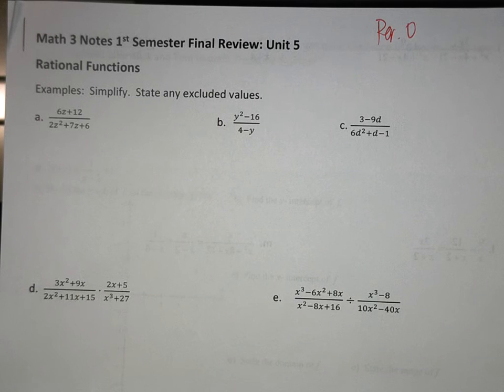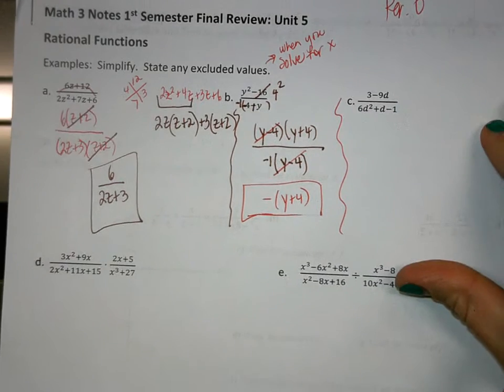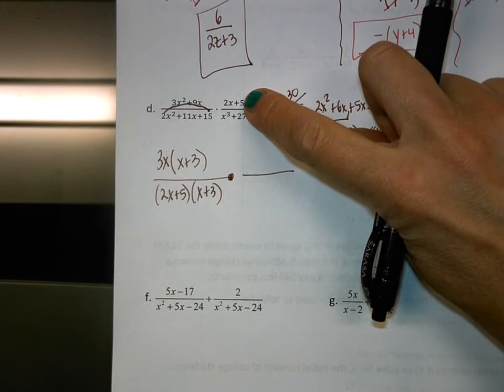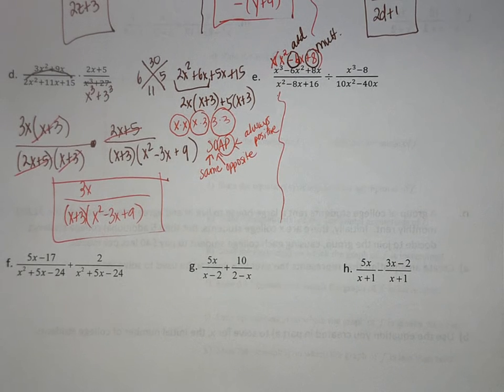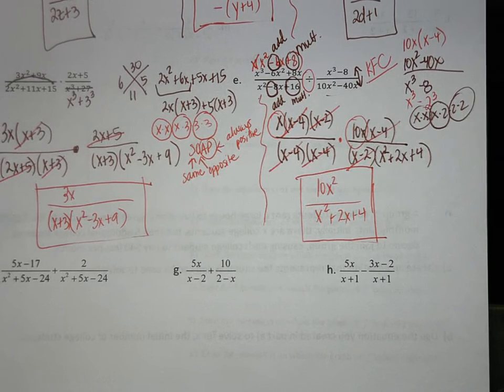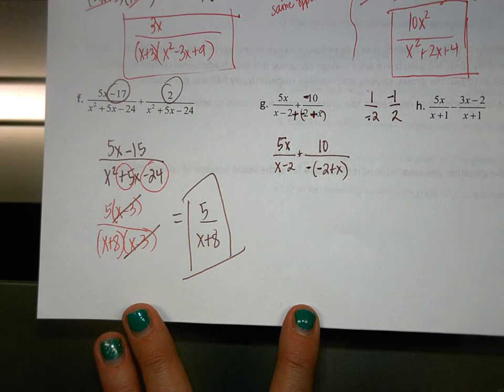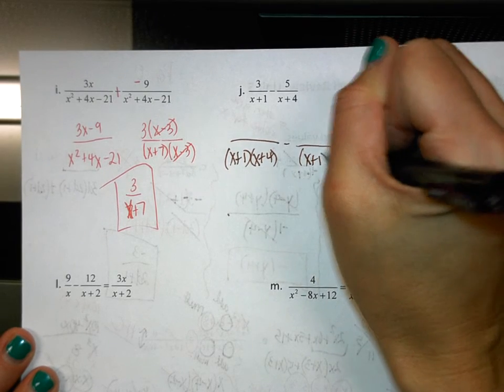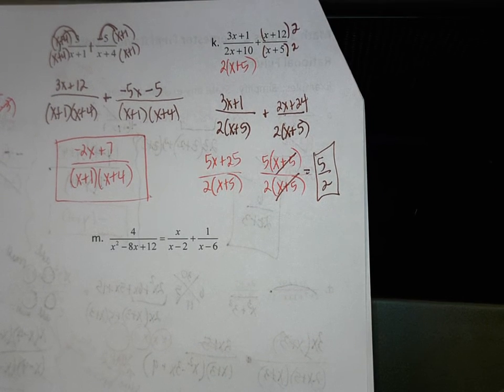Math 3 Unit 5 Semester Final Review Part 1